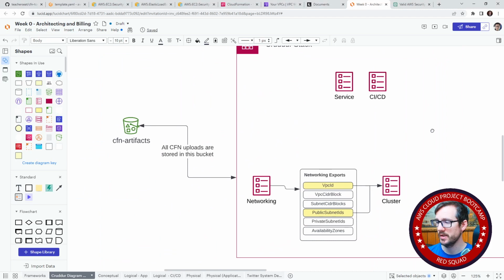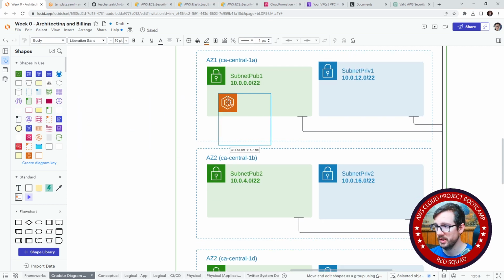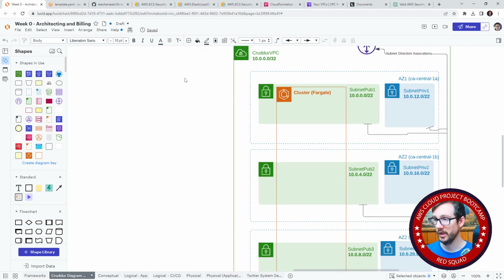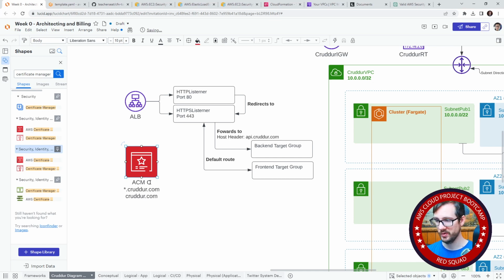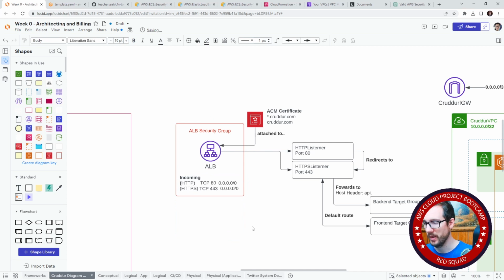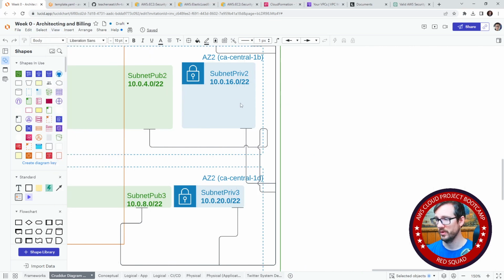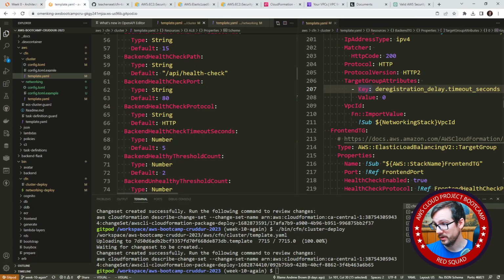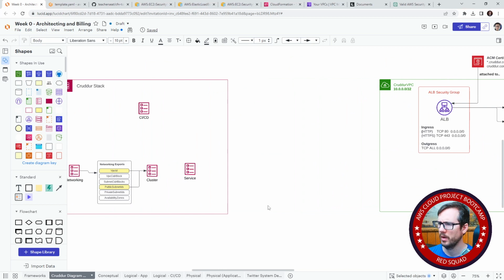Week 10-11 CFN Diagram Cluster